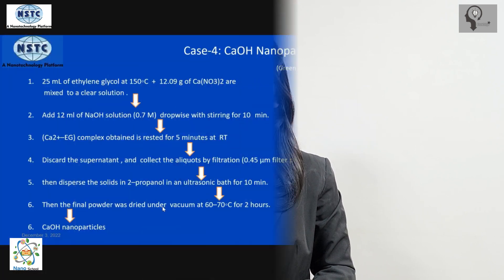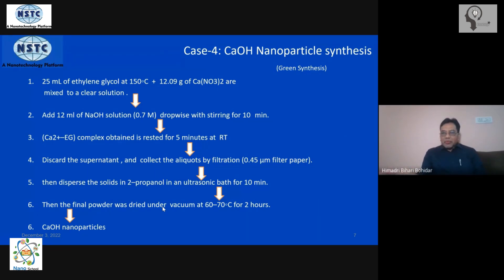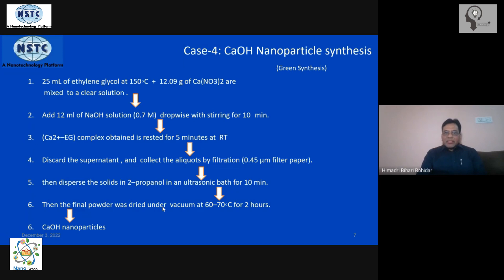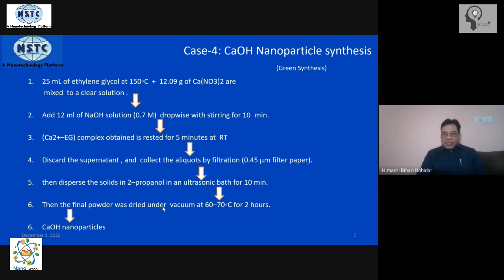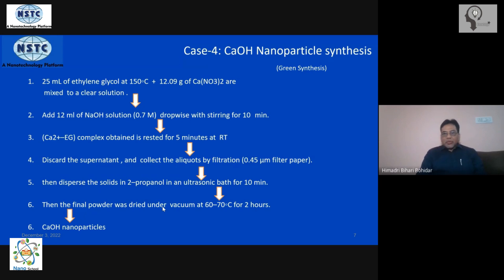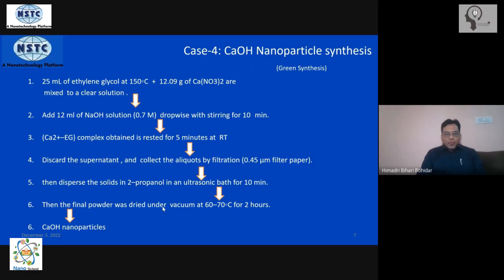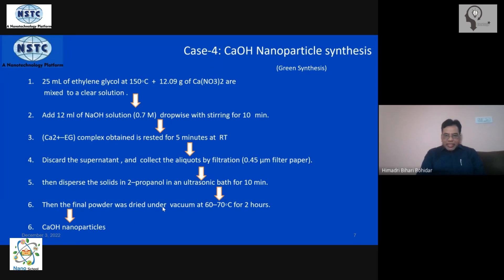What is Nanoparticle Synthesis ? || Nanotechnology || Training Program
This video is about the explanation of What are Nanoparticle Synthesis ?, By our expert Prof. Bohidar...

KEEP SUPPORTING!
KEEP LOVING!